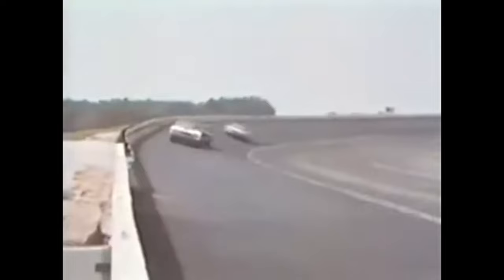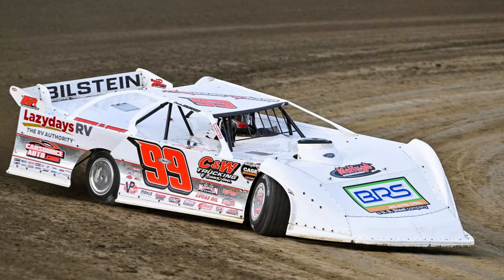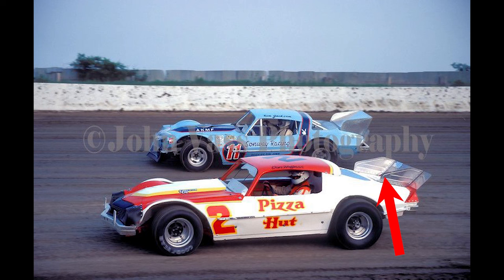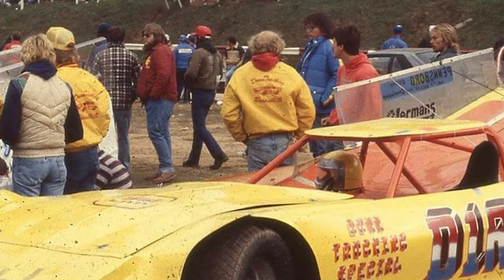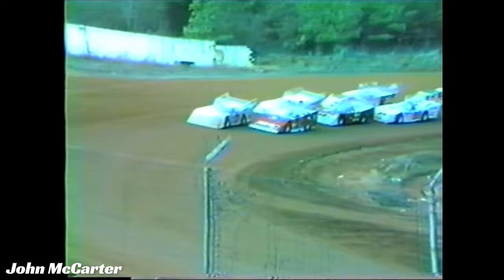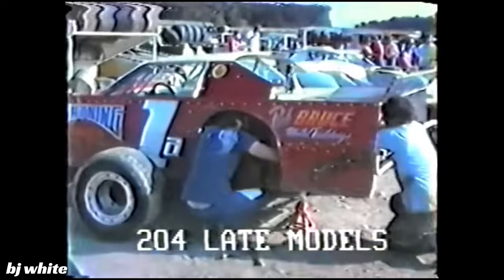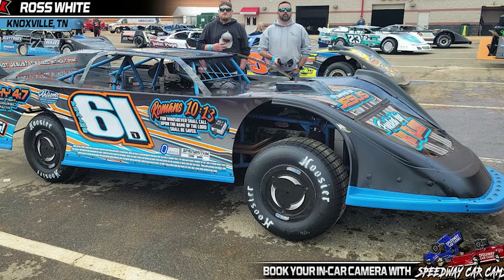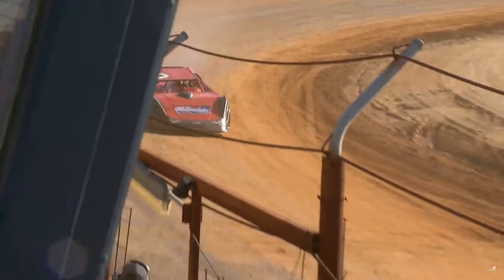How these Race Cars Rapidly Changed - The Insanity of the Dirt Late Model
Today we dive into the dramatic changes that dirt late models experienced during the early 1980s when rules were too relaxed and competitors' imaginations ran wild.

00:00 - Intro
00:20 - The Early Days
01:52 - The Spoiler Arrives
02:49 - The Sideboard Arrives
03:26 - Aluminum Bodies
04:22 - Commentators Fascinated by Dirt Late Models
05:10 - Off the deep end
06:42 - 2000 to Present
08:24 - What if
09:08 - Outro